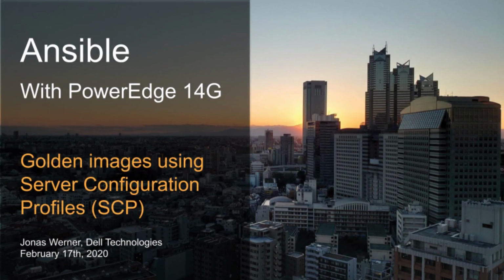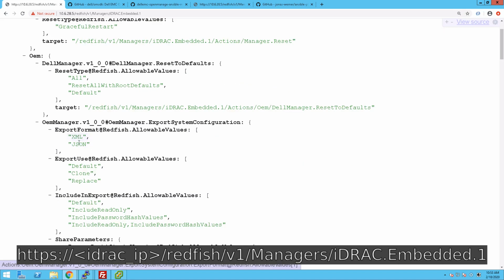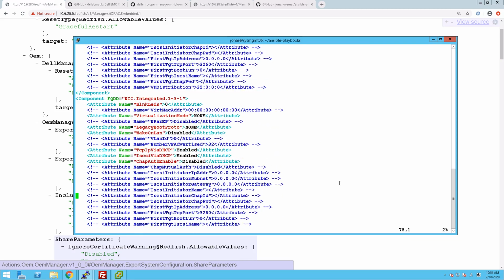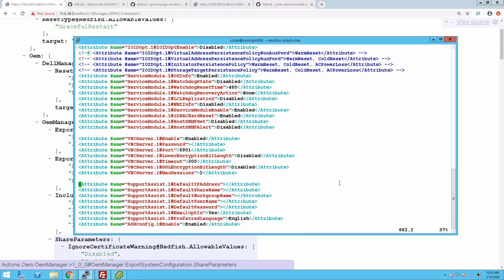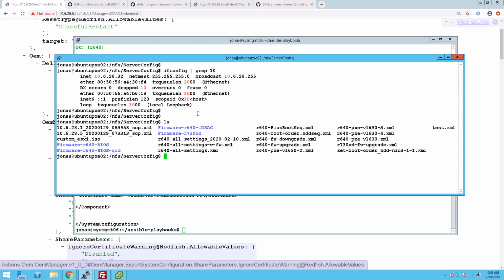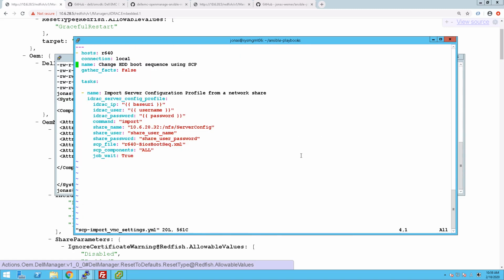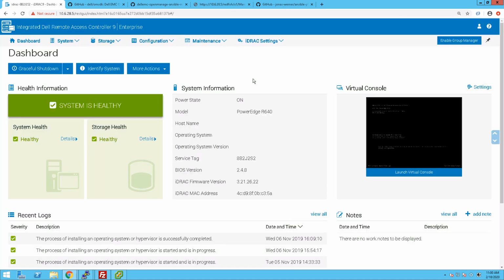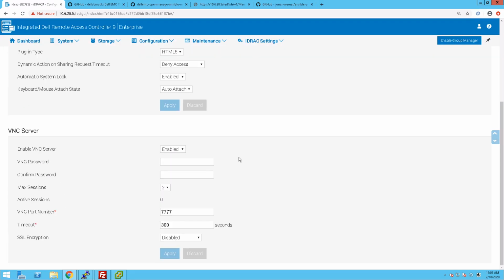Ansible with PowerEdge 14G: Golden images using Server Configuration Profiles (SCP)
Create Golden images containing all server settings using Server Configuration Profiles (SCP)